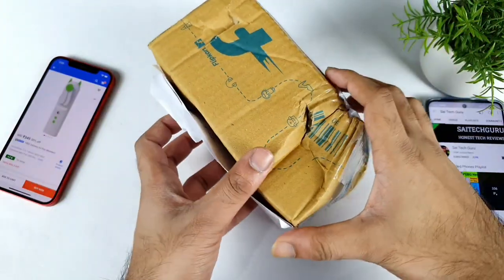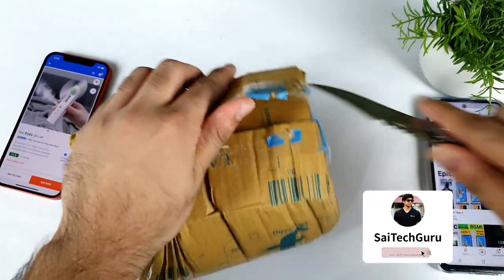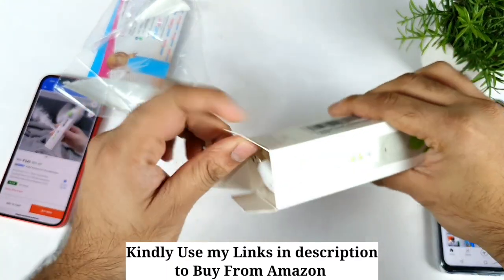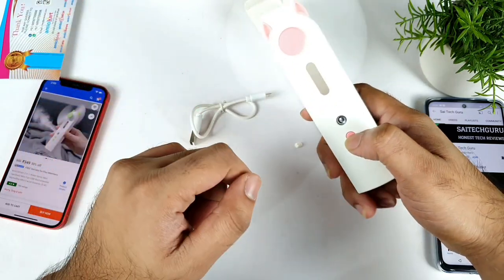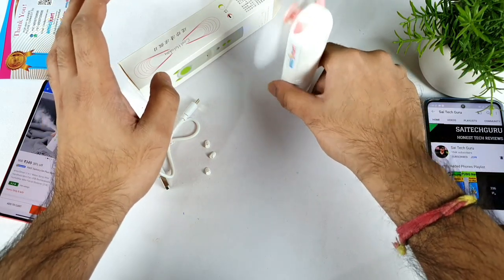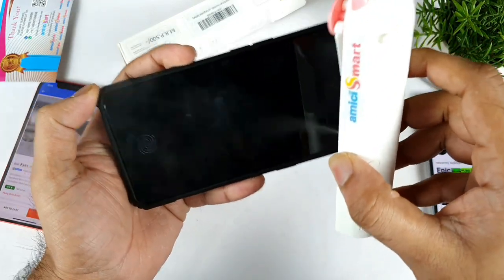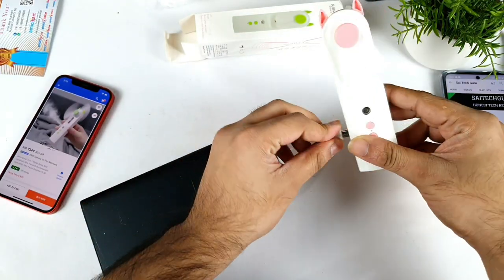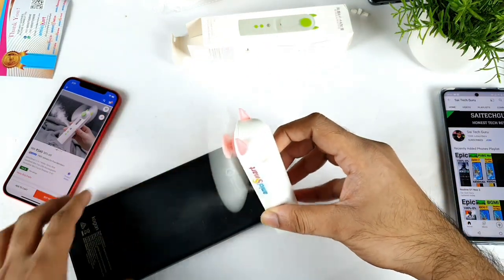USB Fan & Water Spray 2 in 1 Unboxing & Initial Impressions Is it Worth to Buy 🤔🤷‍♂️🔥